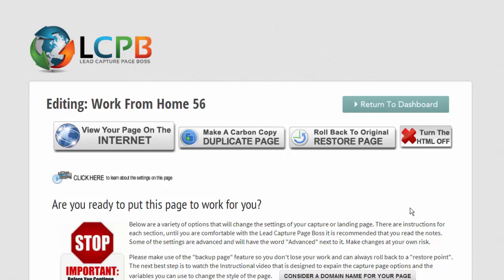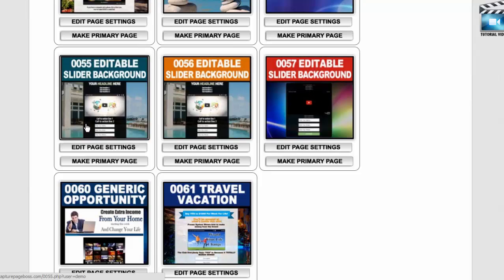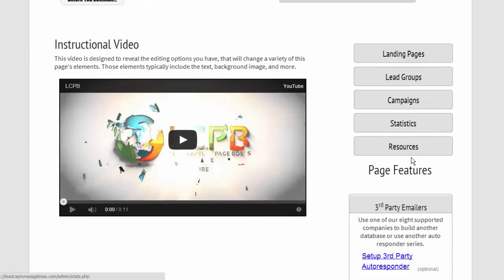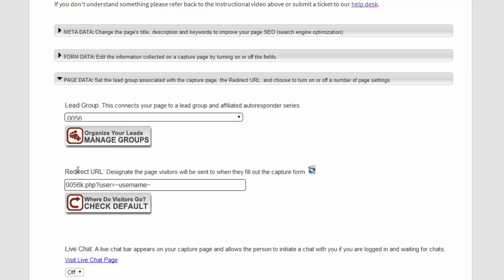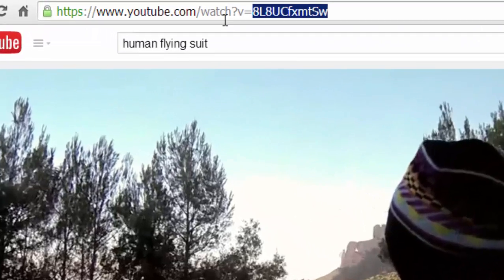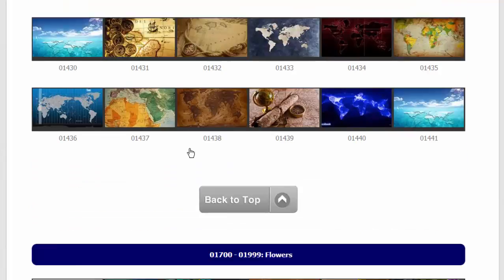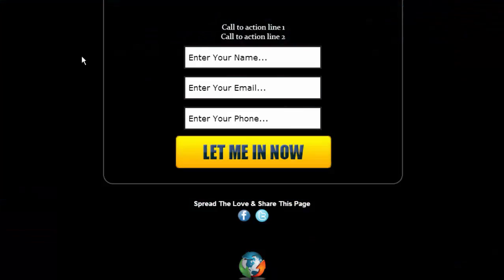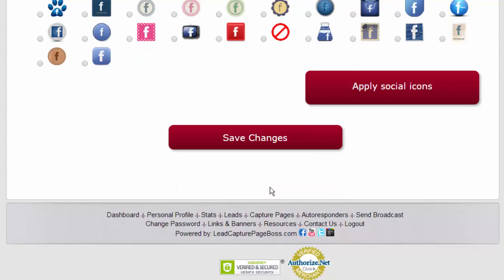Overview Of Editing The Landing Page Settings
This is one of the most important pages for those who want to customize their own landing pages and capture pages. You can specify your background image, the button on your form, what information you collect, the video that plays on your page and more.

A number of pages are converting opt ins at over 50%. Especially page 0016 and 0056.

To get your free capture and landing page account to start building your list today go